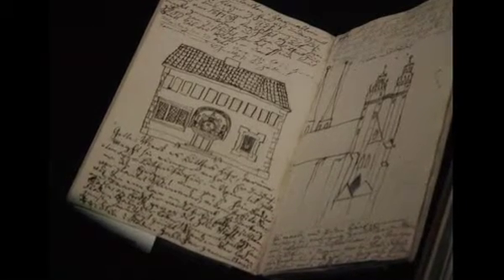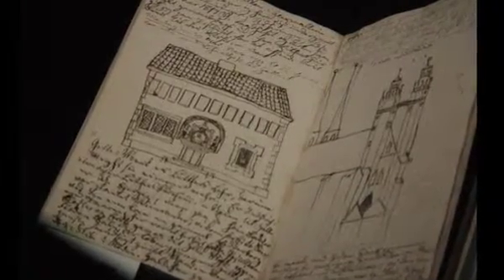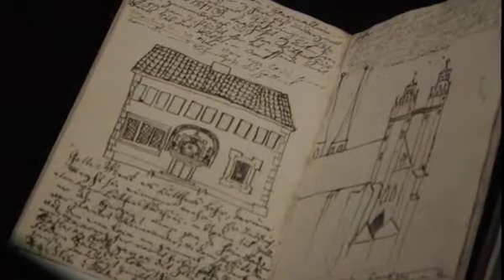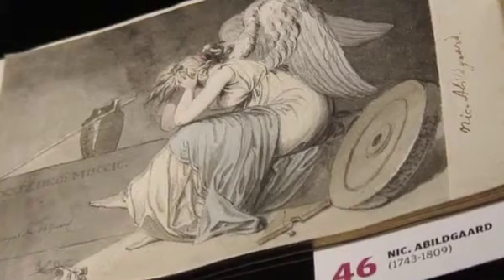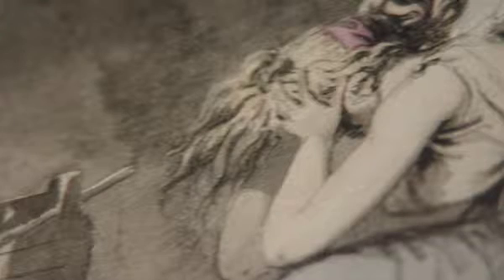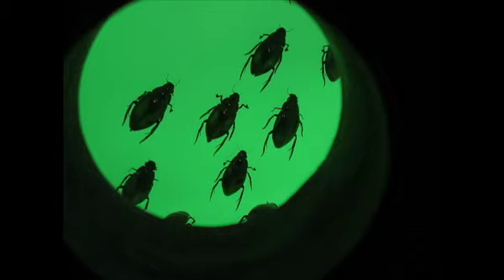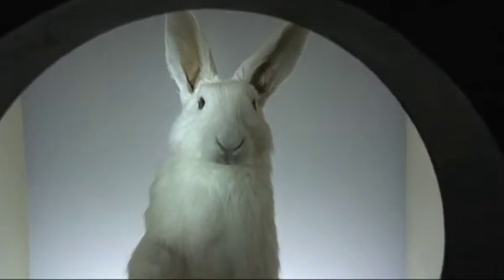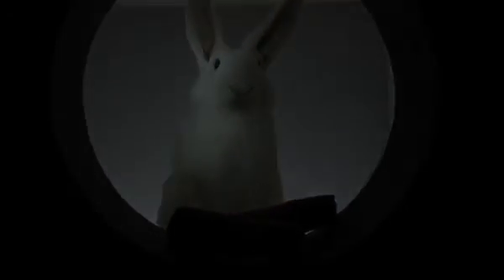Everything You Can Think of Is True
Video overview of an exhibit by Robert Wilson in Copenhagen.